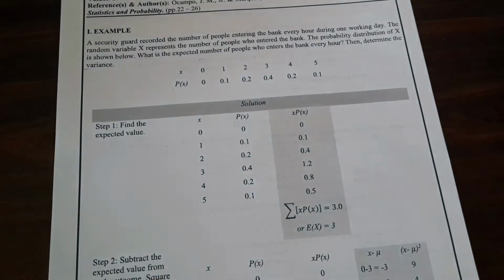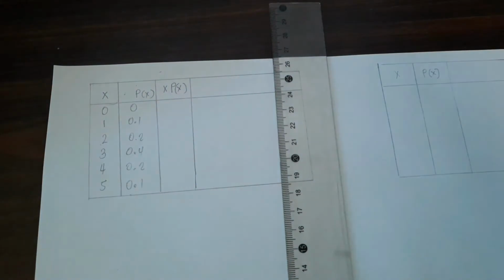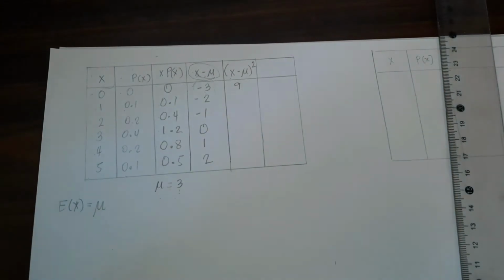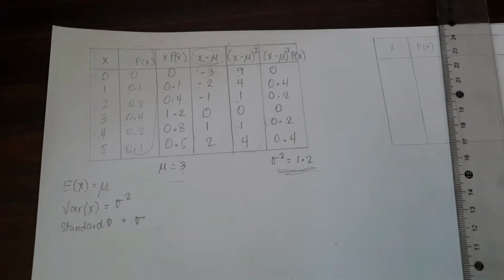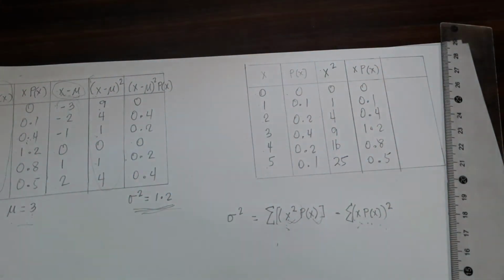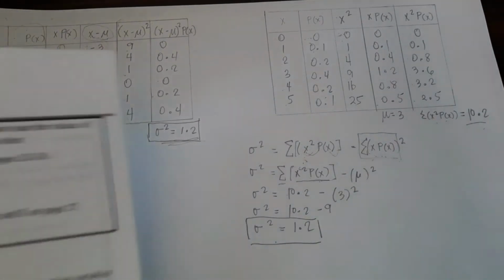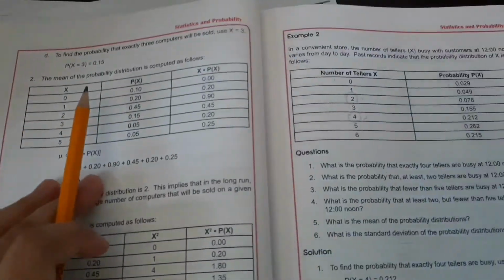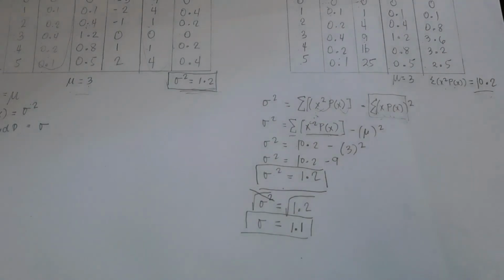Statistic and Probability Module 2 LAS 2.1